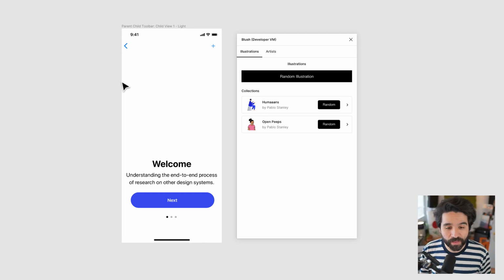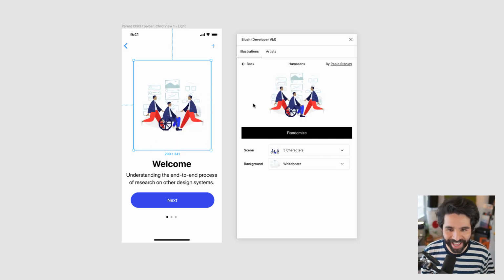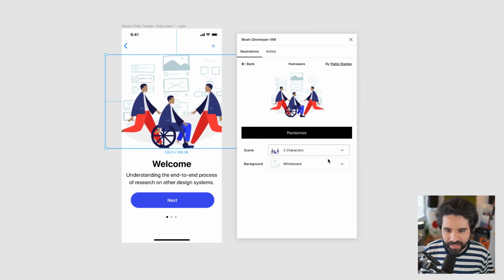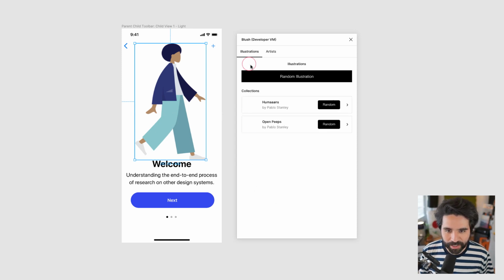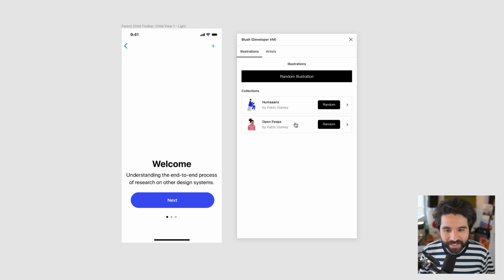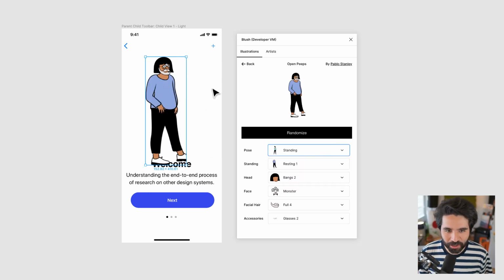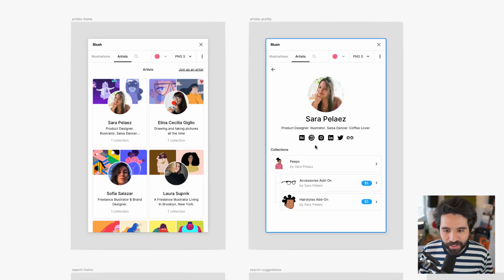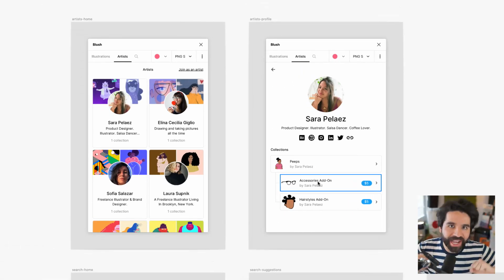Blush, a plugin that brings illustrations to everyone (early demo)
An early demo of Blush, a plugin that brings illustrations to everyone.